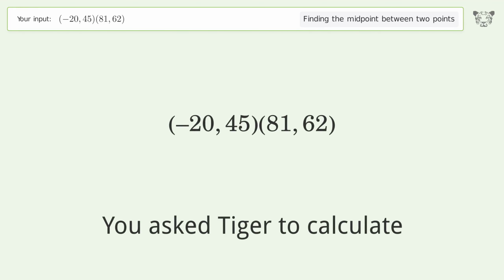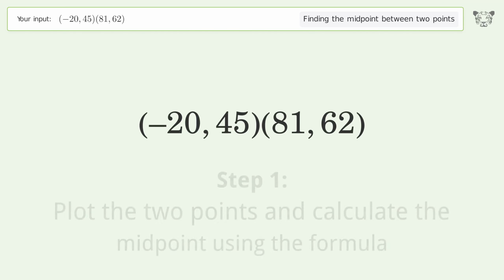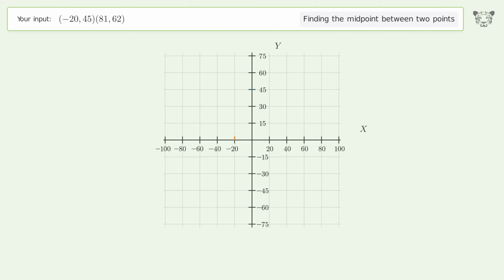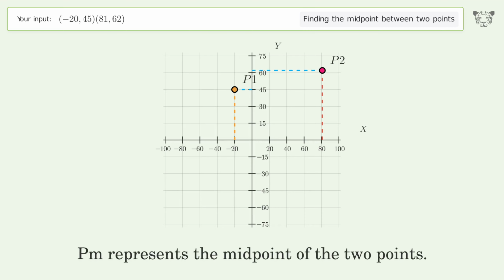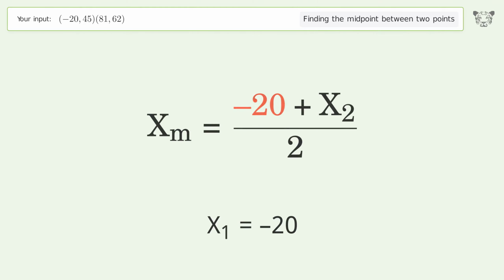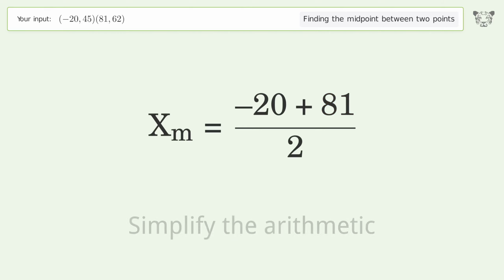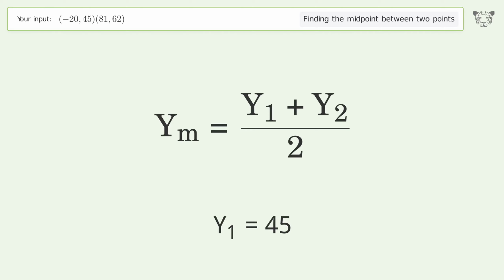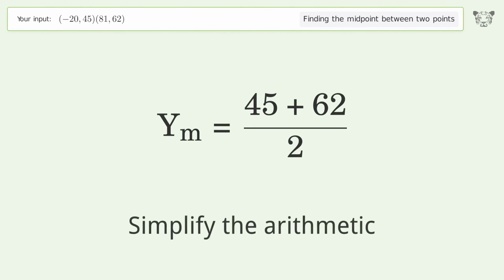Find the midpoint between two points p1 (-20,45) and p2 (81,62): Step-by-Step Video Solution